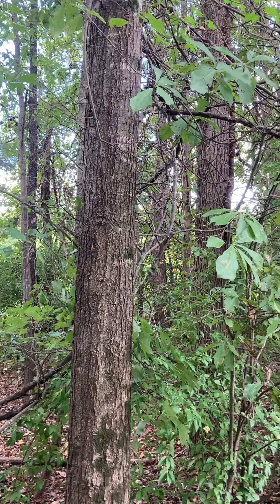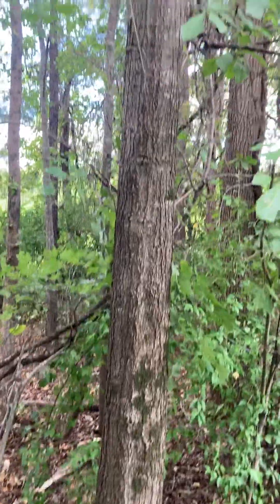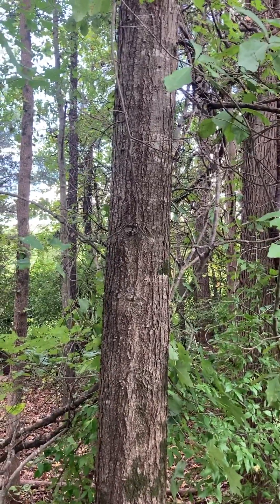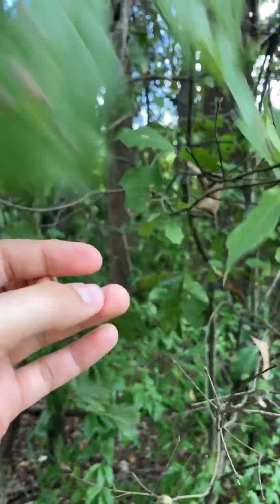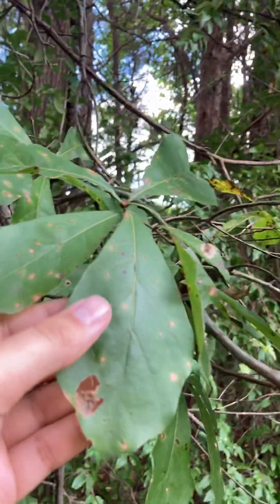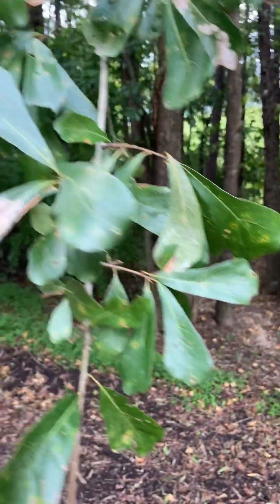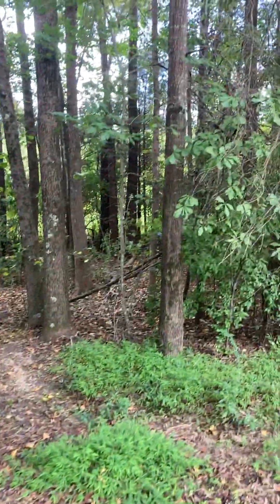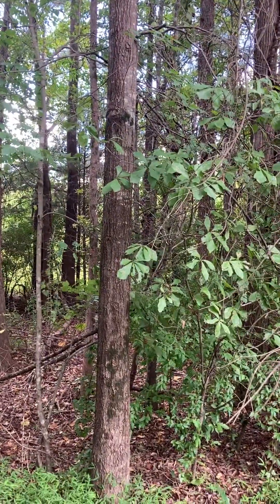Quercus nigra (water oak)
All about water oak!